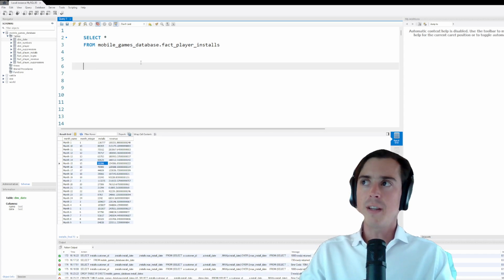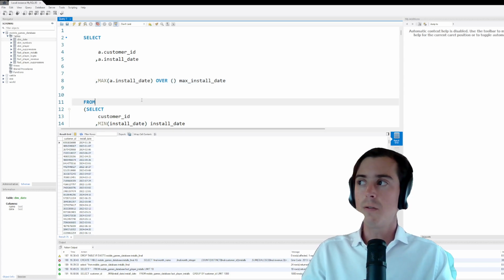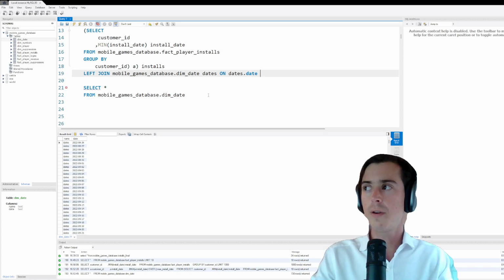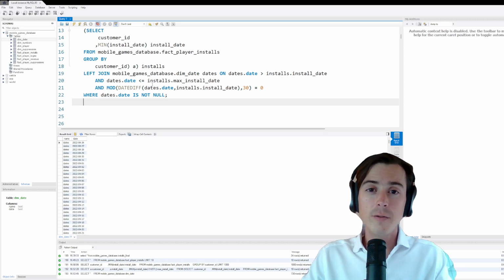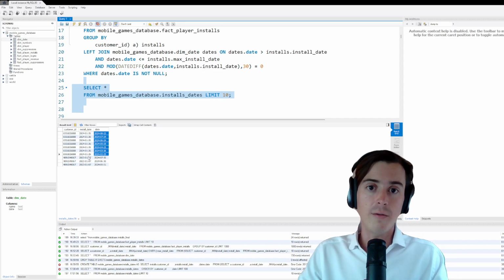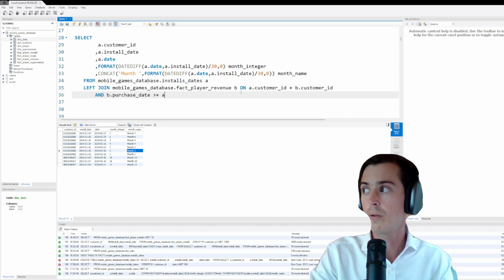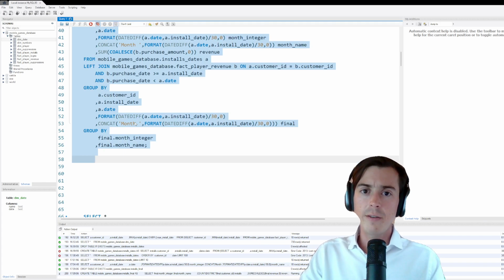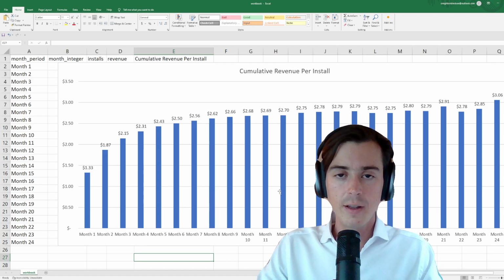Solve ROI Questions with SQL! Boost Your Ad Spend Strategy!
Unlock the secrets to maximizing your advertising budget with our latest video, "Solve ROI Questions with SQL! Boost Your Ad Spend Strategy!" In this comprehensive guide, we'll teach you how to effectively analyze Return on Advertising Spend (ROAS) using SQL queries.

Whether you're a marketing professional, data analyst, or business owner, understanding the ROI of your ad campaigns is crucial for making informed decisions. We'll cover essential SQL techniques to help you answer key questions like:

- How to calculate cumulative revenue for your paid installs?
- How to optimize future ad spend for better results?

Join us as we dive into real-world examples and practical applications that will empower you to leverage SQL for better ad spend strategies. Don't miss out on the opportunity to enhance your analytical skills and drive your marketing efforts to new heights!